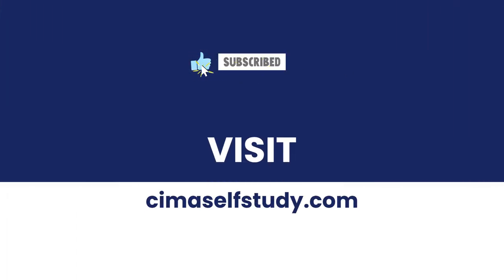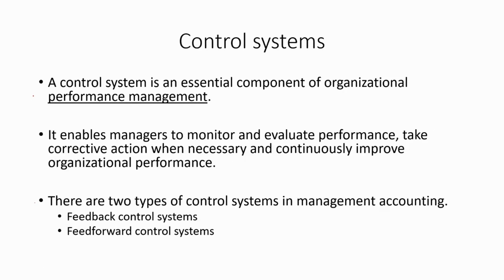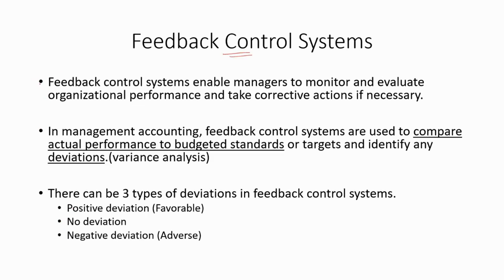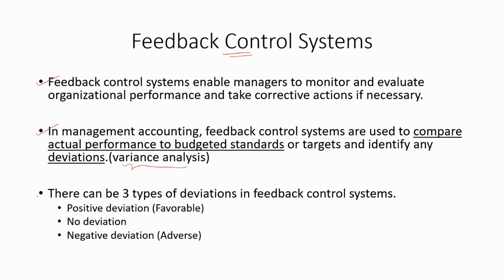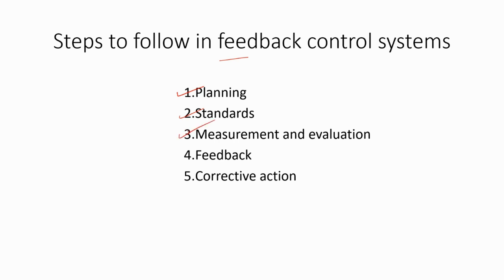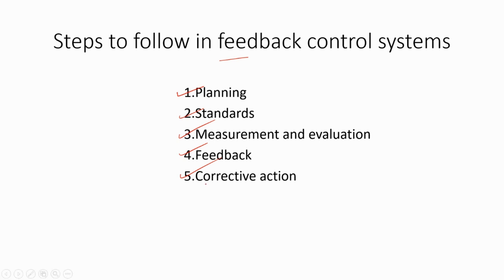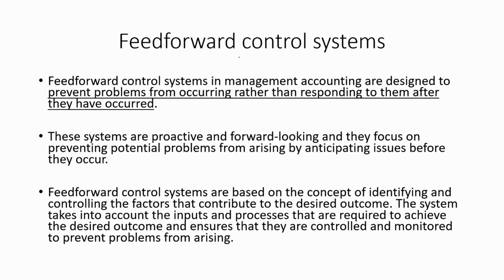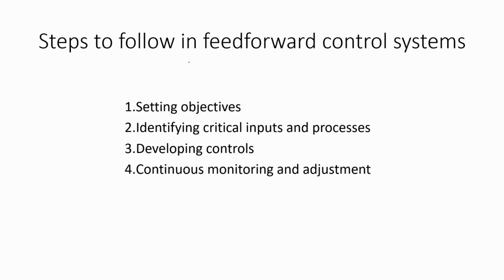P1 | Feedback & Feedforward Control Systems | CIMA | cimaselfstudy.com | Free CIMA Study Materials